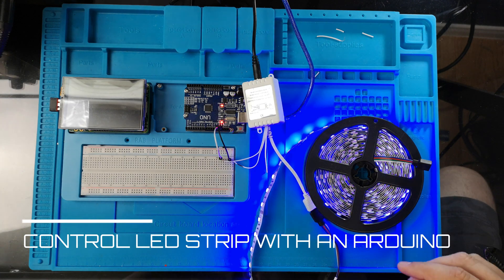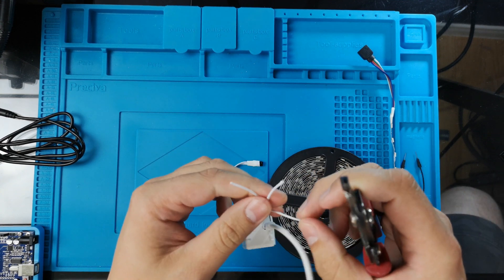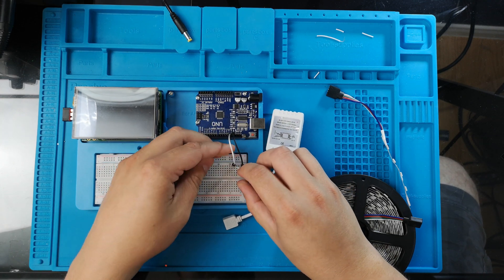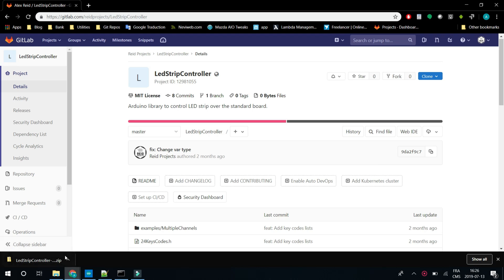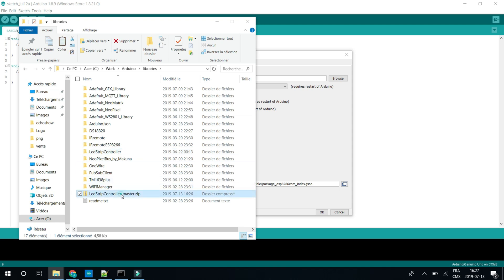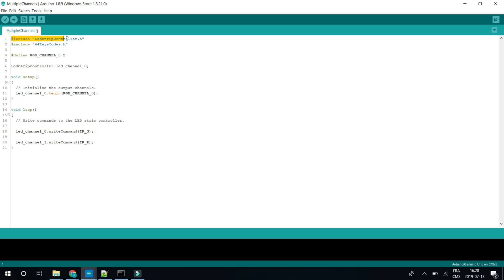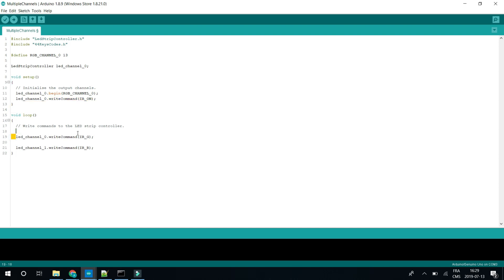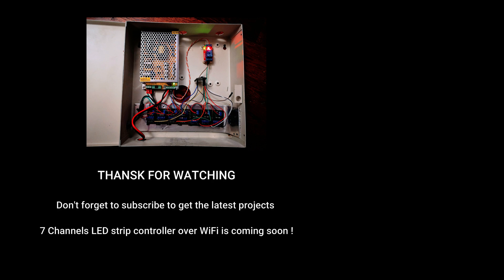How to Control Analog RGB LED Strip with Arduino | Easy way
In this video, we'll see the wiring and code required to control Analog RGB LED strip(s) with an Arduino.

This hack doesn't require any other components then the strip controller and the Arduino. So far, this is the easiest solution to control multiple strips without having to deal with a lot of hardware.

*MATERIAL*

And If you want more details, the library and the example, you can take a look at this :